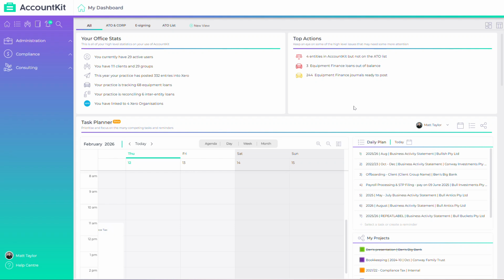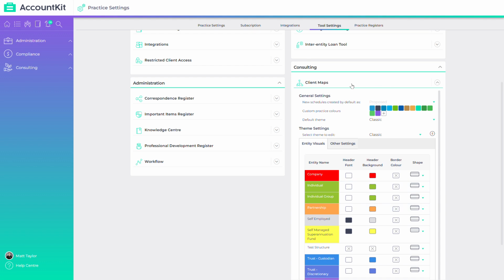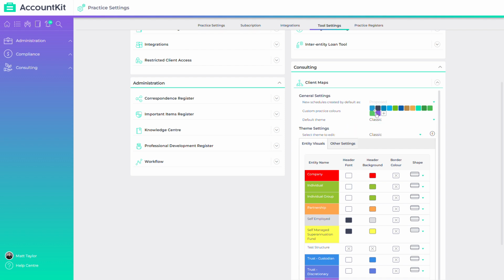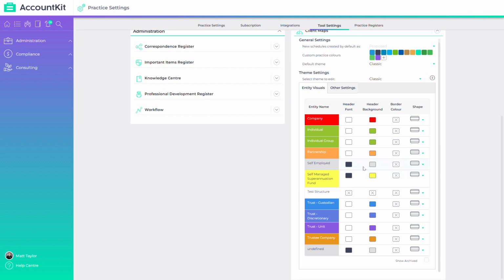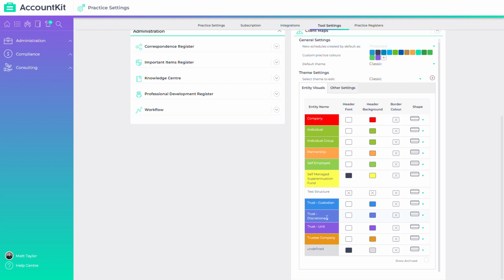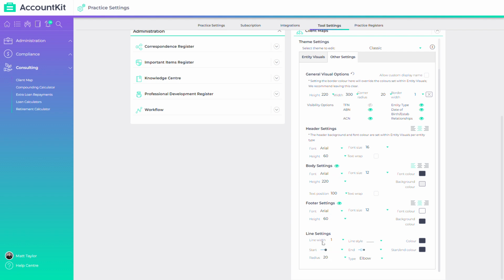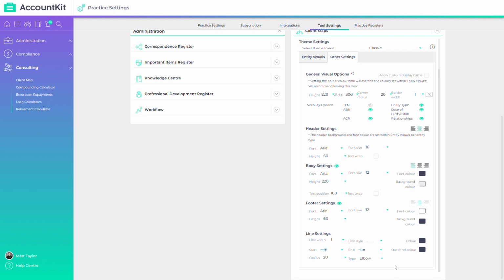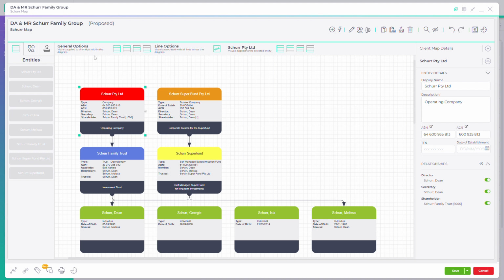AccountKit | Client Map Template Settings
This is a guide on how to set-up your master settings for Client Maps in AccountKit so that all of your structure diagrams create one way based on your practice preferences.